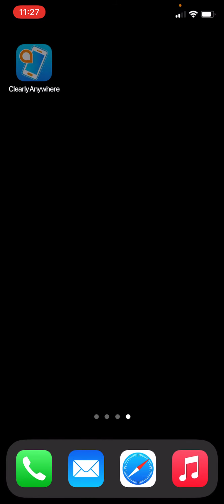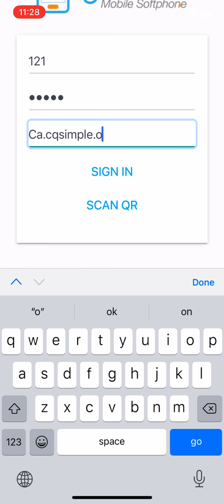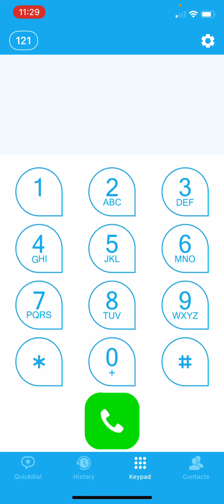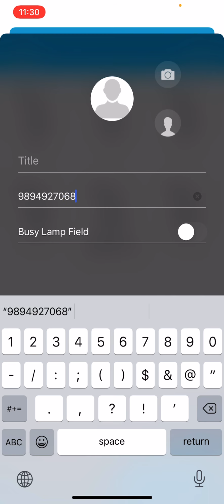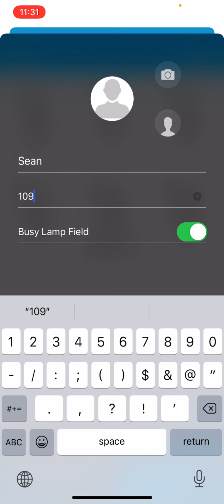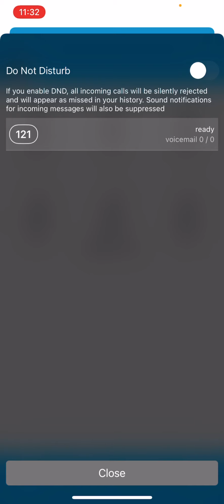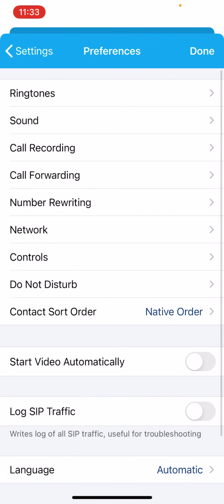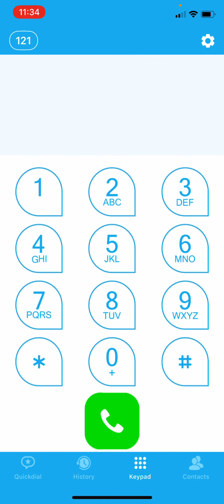ClearlyAnywhere Mobile App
A short tutorial on the CA mobile app.